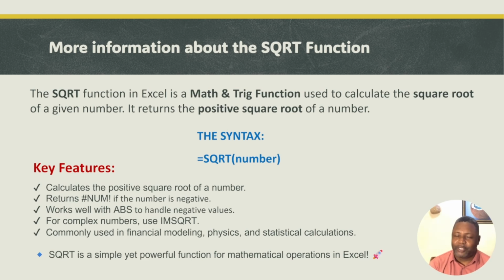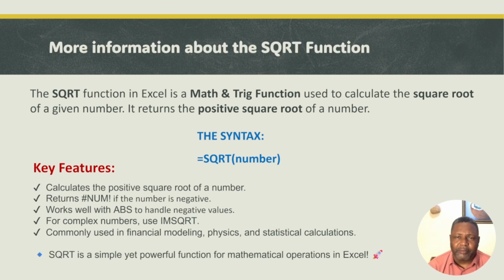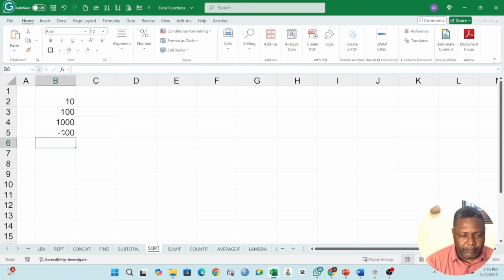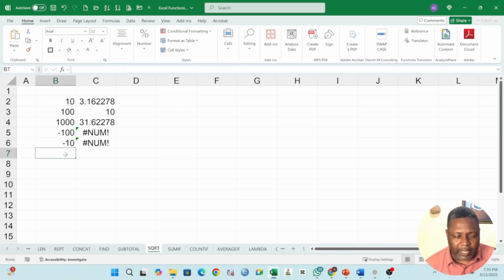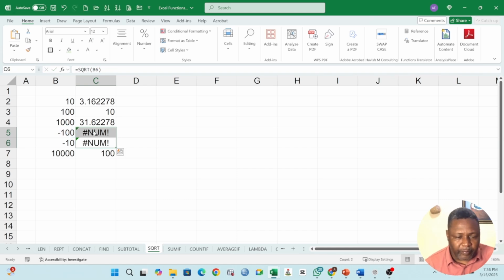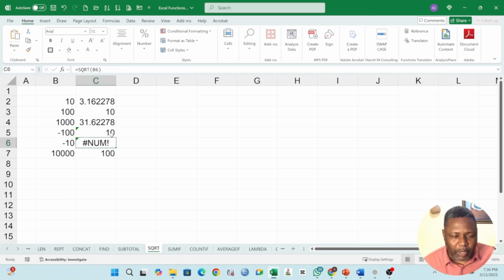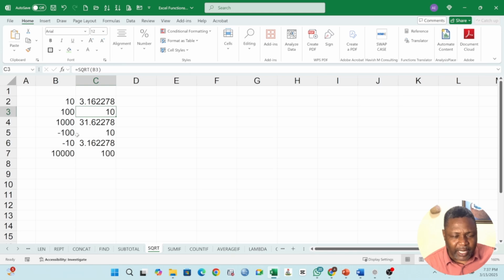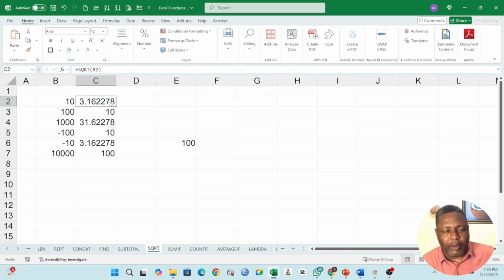The SQRT Function - Explained!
The SQRT Function in Excel - Explained! 🧮✔

The SQRT function in Excel is used to calculate the square root of a given number. It's a simple yet essential function for mathematical and statistical calculations.

📌 In this tutorial, you will learn:

✔ How to use the SQRT function in Excel 📊
✔ Handling negative numbers with SQRT ❗
✔ Practical examples of SQRT in real-world applications 📈